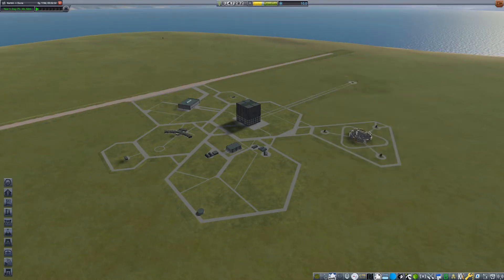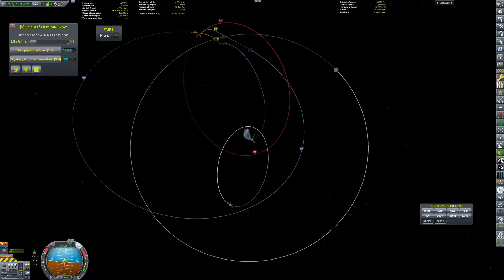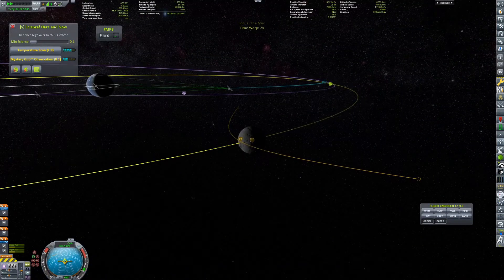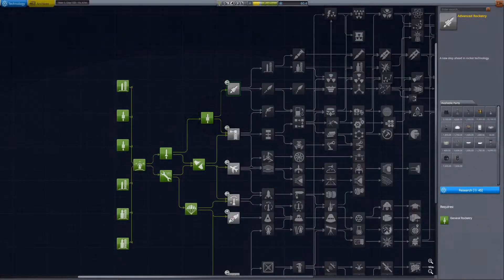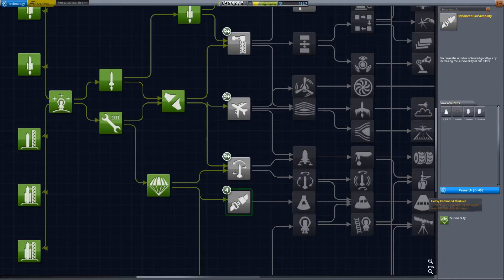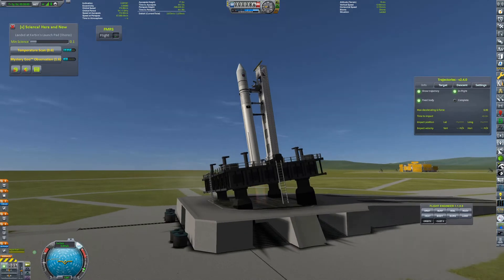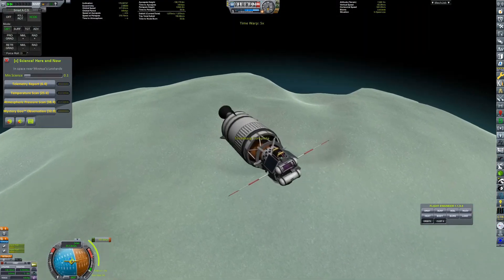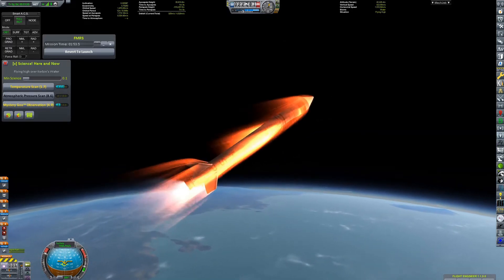KSP | Kolonization Project Ep. 2: Seeing Kerbin From Afar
Reusability? But it's only the second episode!
In this episode, we send probes to the Mun and Minmus, and have a rocket collide with the water at Mach 2.